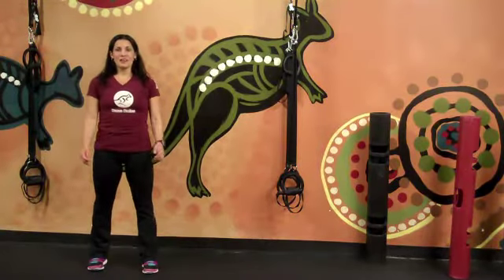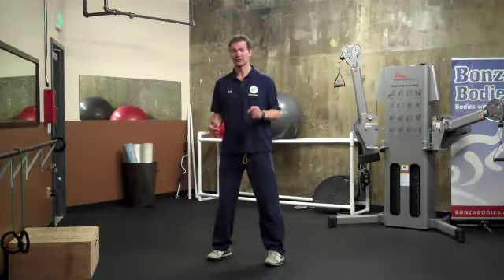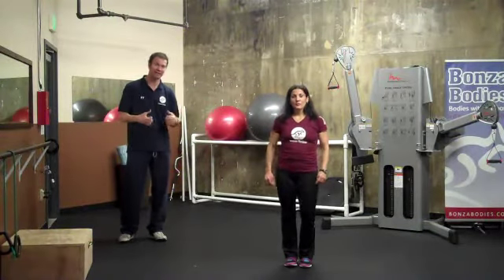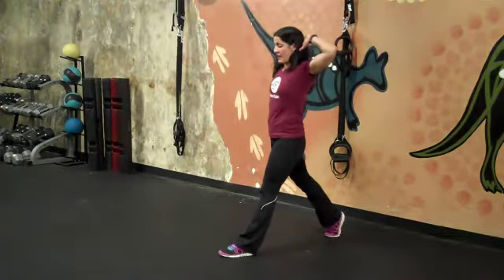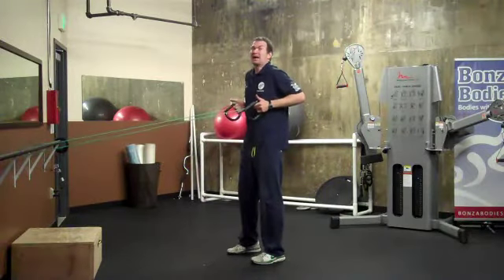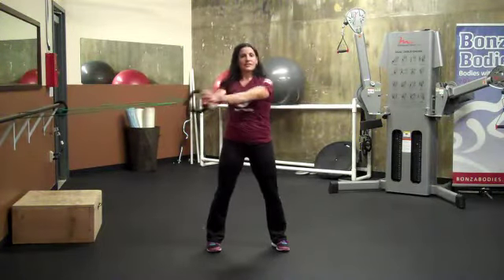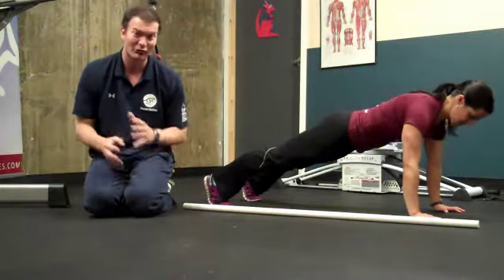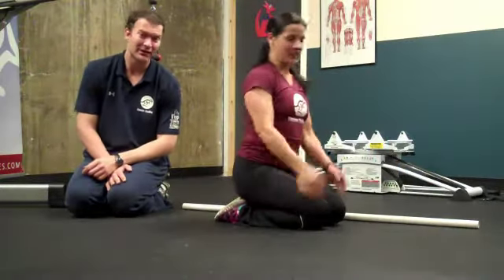Week 2 Bonza Bodies Fitness At Home Workout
week 2 at home workout - all you need is a resistance band and a willingness to get sweaty!  Follow this at home workout with Bonza Bodies denver personal trainer Jamie and Rebekah as they show you a few of their favorite moves from the bonza bodies fitness studio in Denver CO